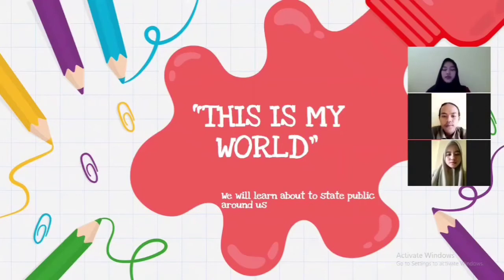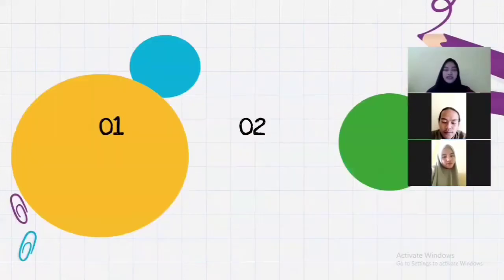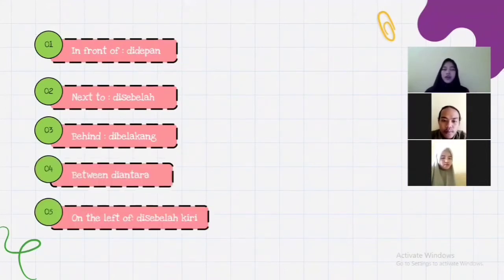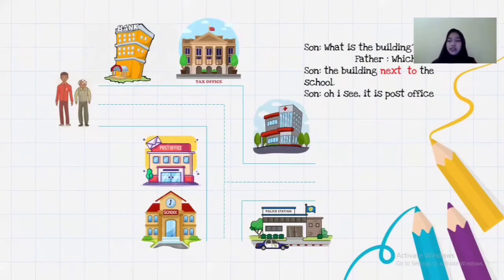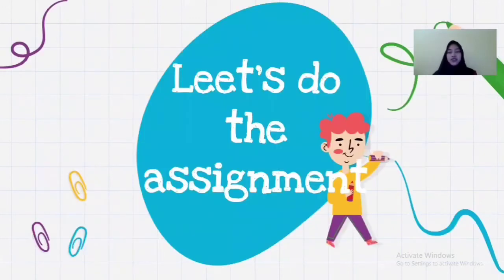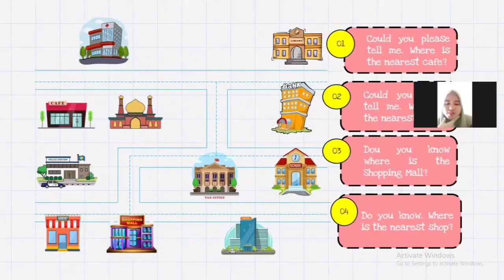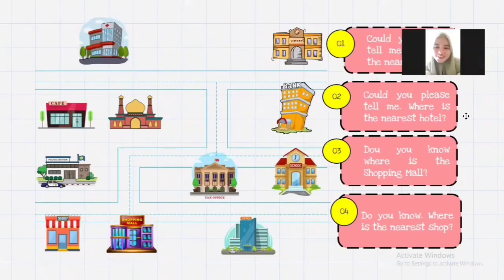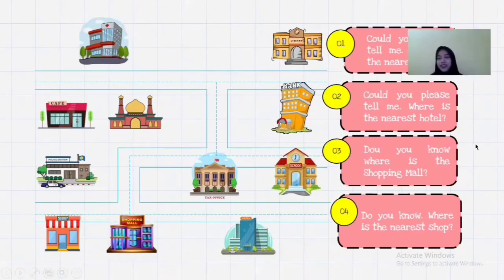GROUP 16 || Yoel Reparto, Nurshakilah B. M & Suriani || PAS TLM || LOCAL B ENG 2019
FINAL ASSESSMENT TEACHING AND LEARNING MEDIA LOCAL B ENGLISH 2019
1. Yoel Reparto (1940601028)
2. Nurshakila B. M (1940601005)
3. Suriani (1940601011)